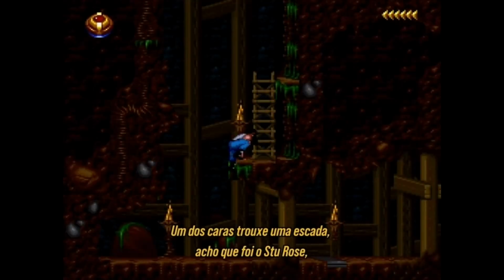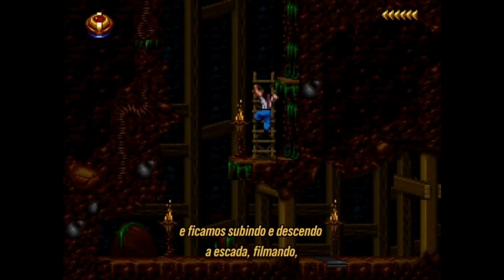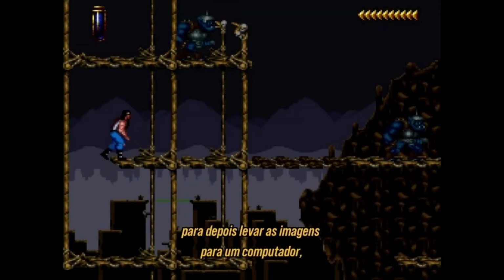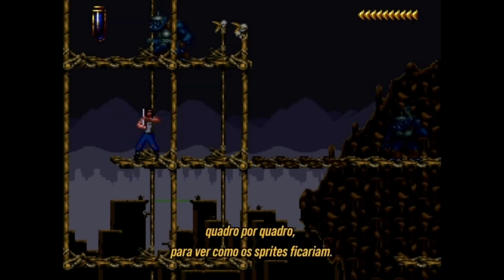CRIANDO A LENDA: O MAKING OF DE BLACKTHORNE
Bem vindos ao canal ArtLexx Games!